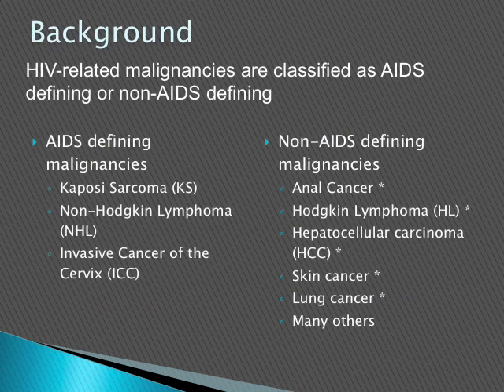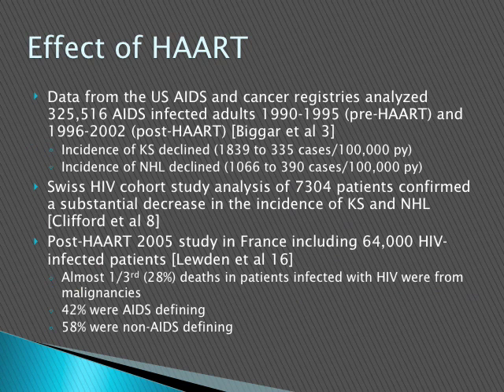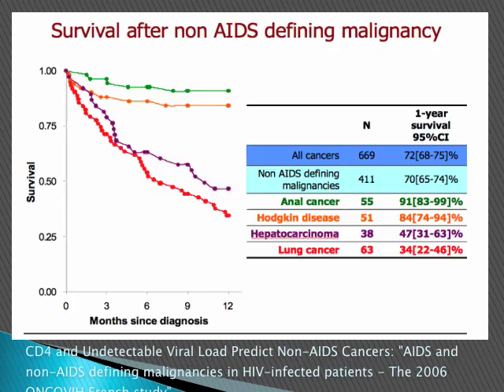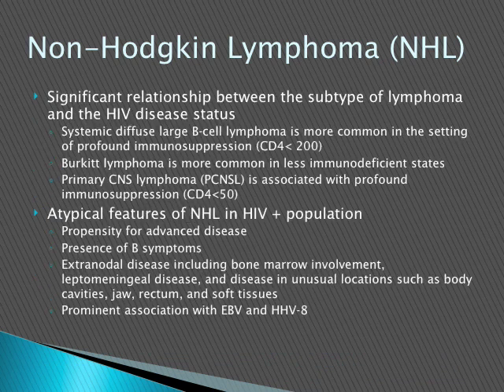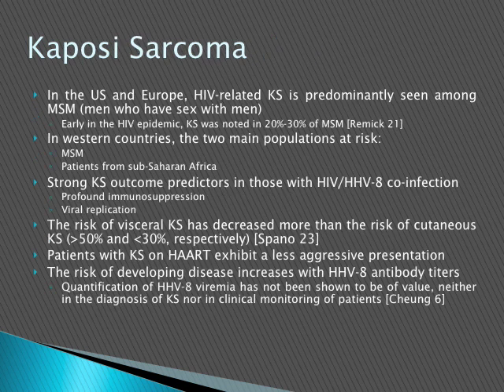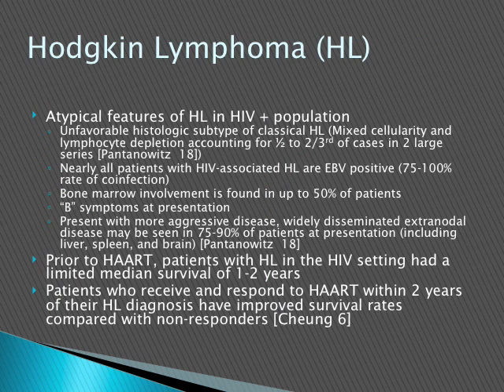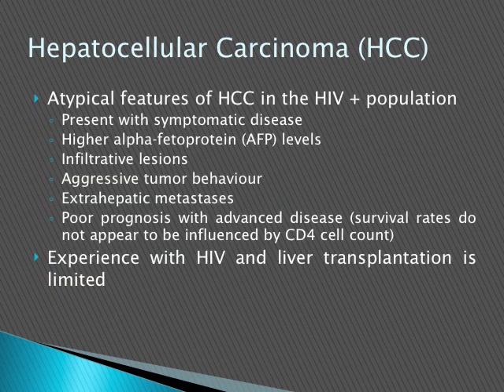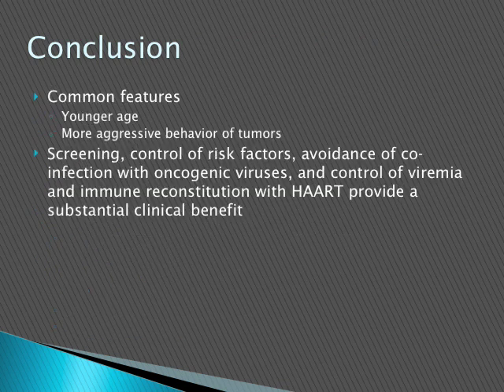Review of HIV-related Malignancies - Moise Carrington, MD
HIV-associated neoplastic disease is reviewed.